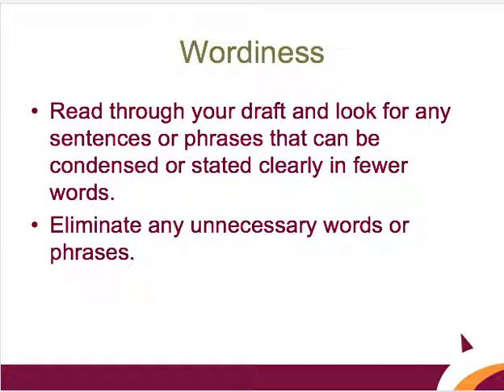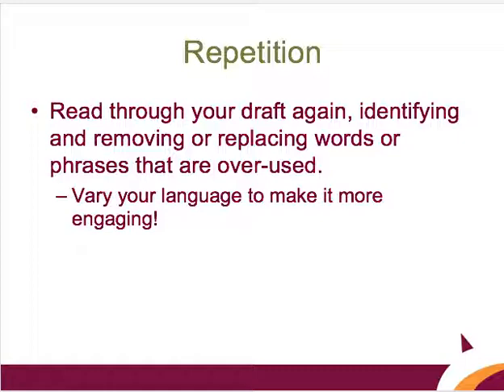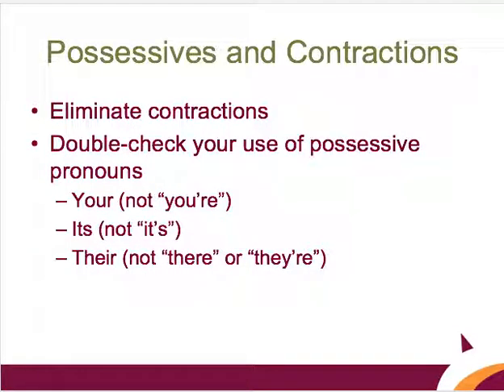Editing and Proofreading Week 7